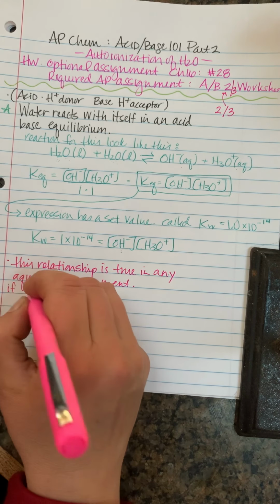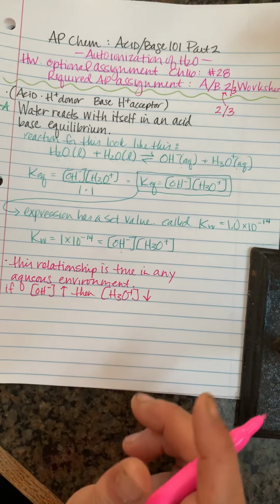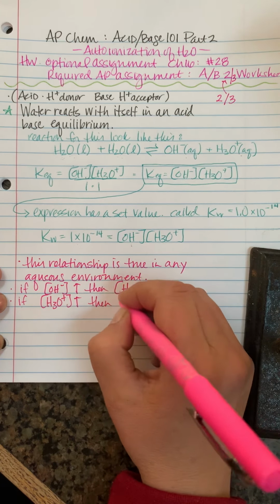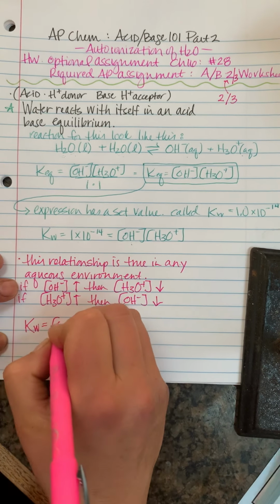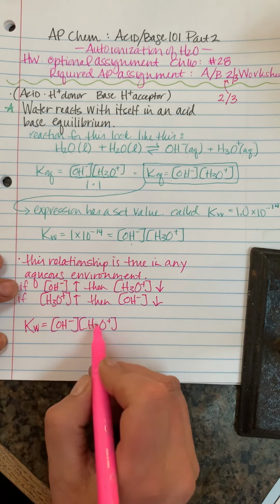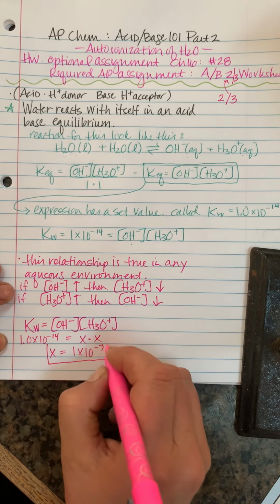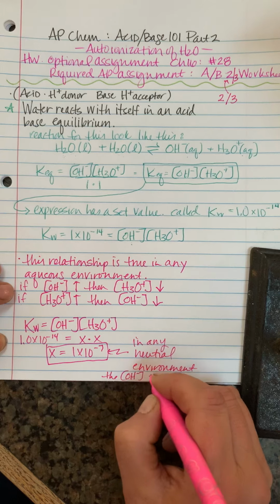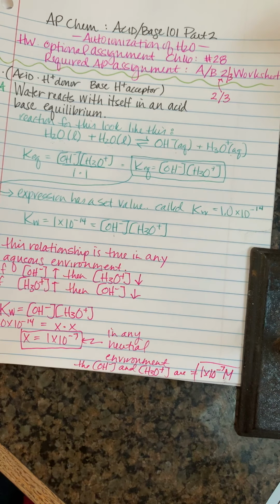Acid Base 101: Part 2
Autoionization of Water and Kw